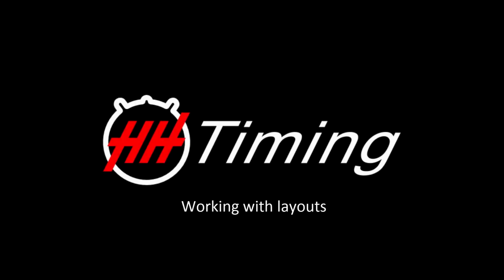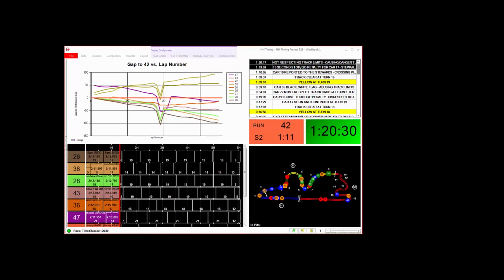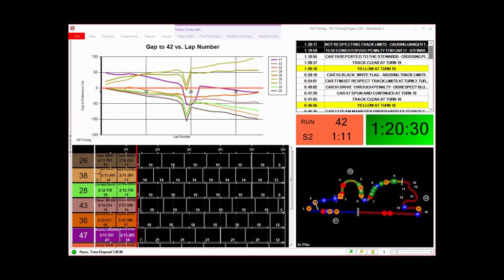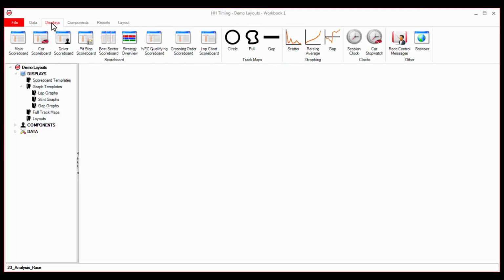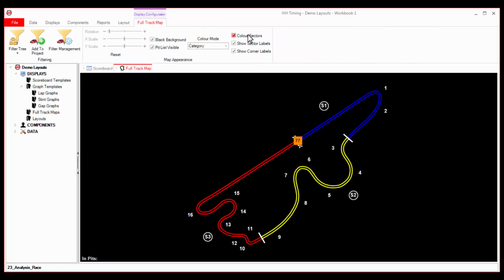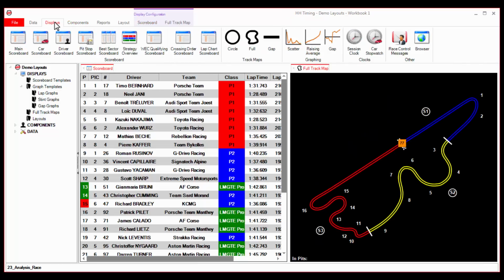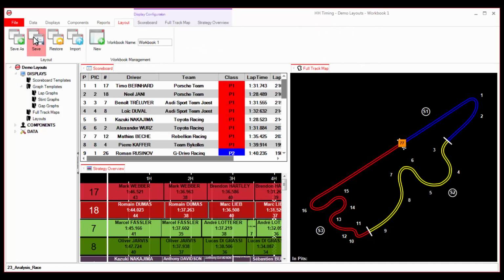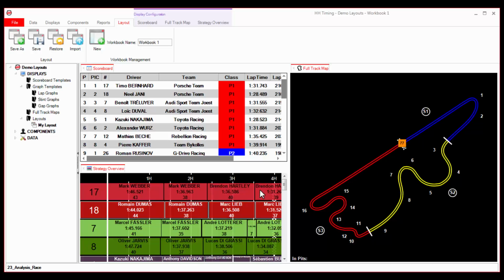HH Timing - Working with layouts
This video demonstrates how to create and manage layouts in HH Timing.